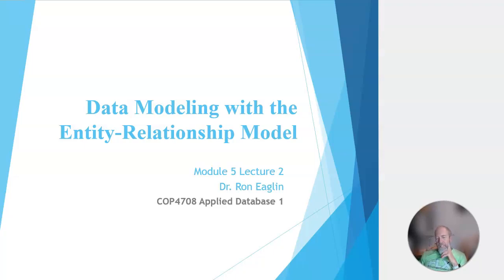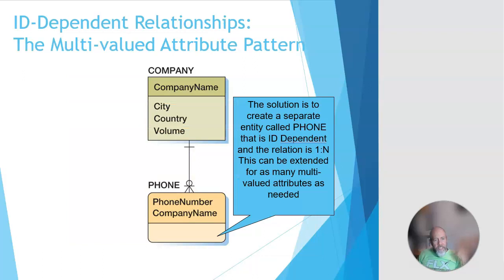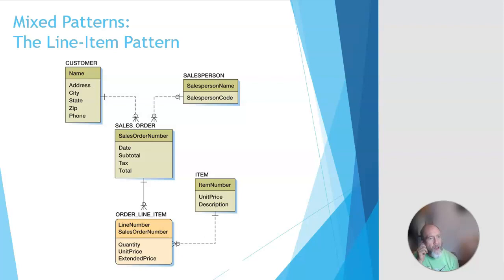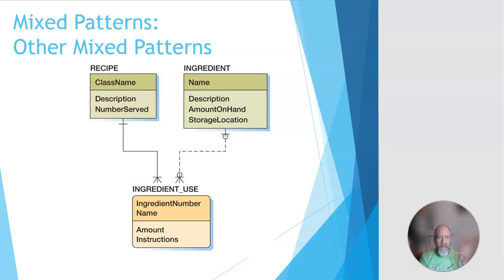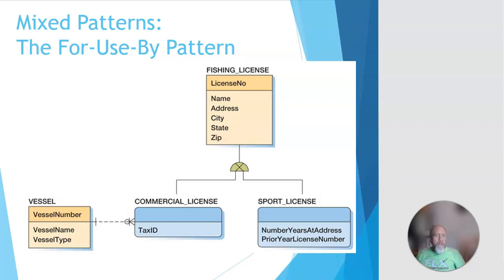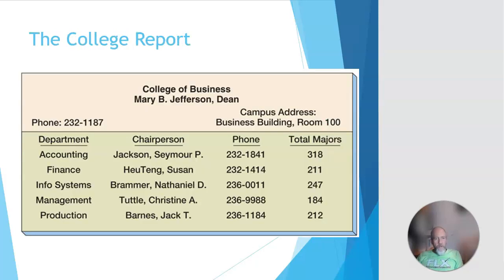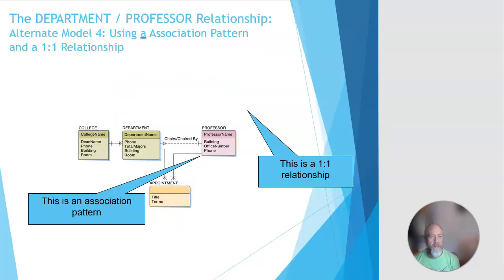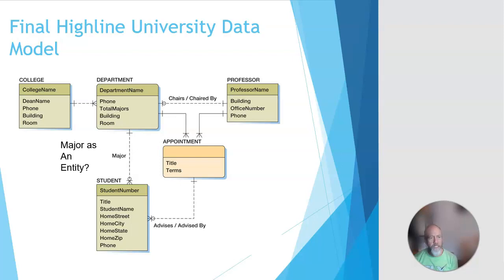COP4708 - Module 5 Lecture 2 Data Modeling Part 2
This lecture finishes the conversation on data modeling with the entity relationship diagrams.